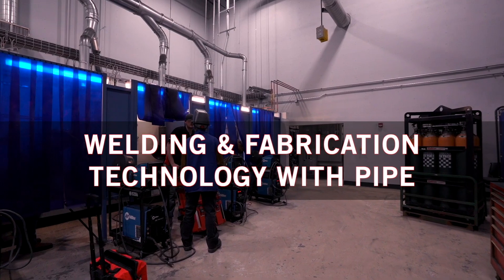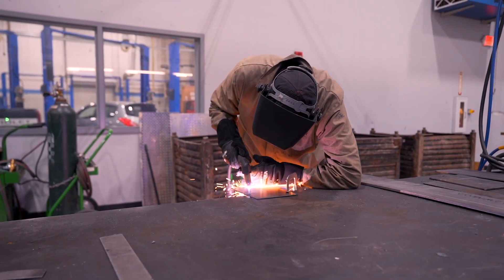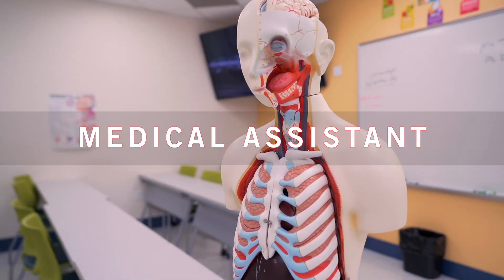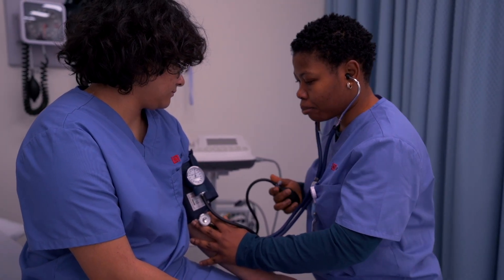Lincoln Tech in Indianapolis, IN - Career School Campus Tour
Lincoln Tech in Indianapolis, IN is a career and vocational school that offers career training programs in the following areas:

Automotive Service Technology
Collision Repair and Refinishing Technology
HVAC
Diesel and Truck Service Technology
Electrical and Electronic Systems Technology
Medical Assistant
Medical Assistant Technology
Welding Technology

For automotive students, there are 37 auto bays, 16 diesel bays, and two collision paint booths set in a 126,000 square foot training center. The campus also has a pre-wired Smart House for students to practice installation, fiber optic cabling, fire alarms, and more.  Located at the Indianapolis campus is the FPSA/FIT Advanced Technician for the Food Industry program.

Lincoln Tech’s Indianapolis campus is located at 7225 Winton Drive, Building 128, Indianapolis, IN 46268. The campus is easy to reach from Route 465 and I-65, and it is near the state’s Capitol district and less than 30 minutes from Monument Circle.